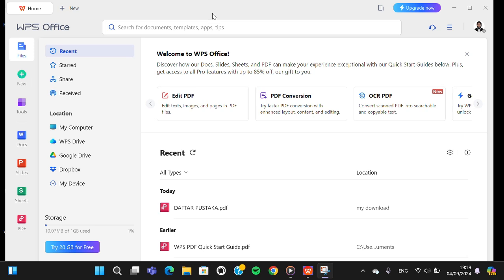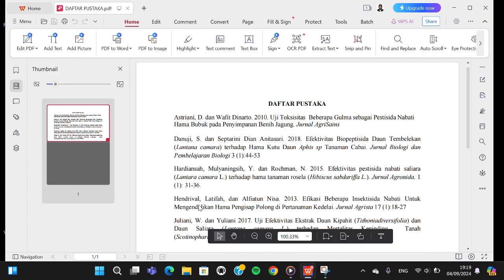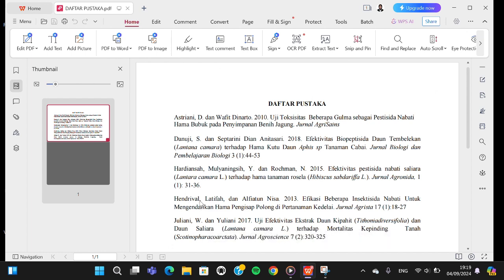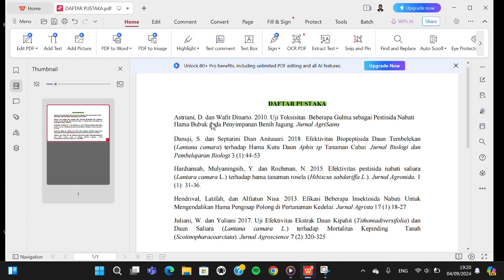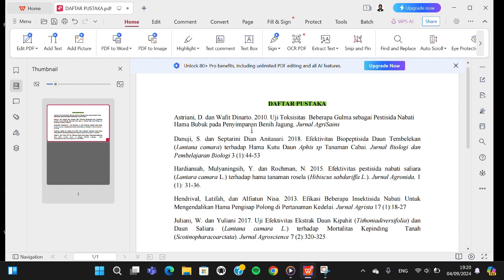❤️ TUTORIAL [WPS OFFICE] : How to highlight the content of a PDF file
Struggling to highlight important content in your PDF files? In this tutorial, I’ll show you exactly how to use WPS Office to easily highlight text and sections in your PDFs. Whether you're studying, reviewing documents, or just need to emphasize key points, this step-by-step guide will make the process simple and straightforward.